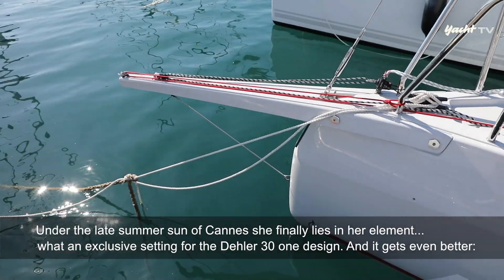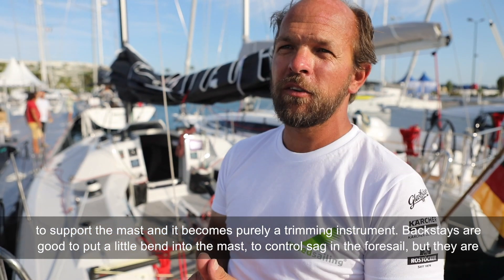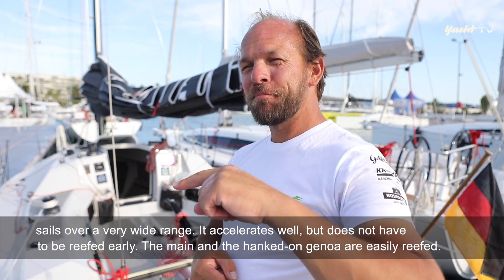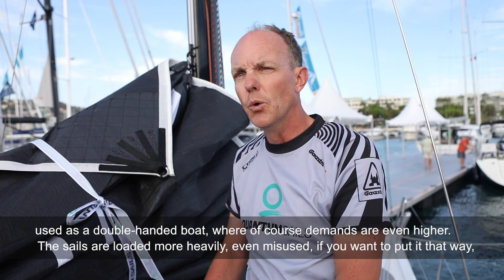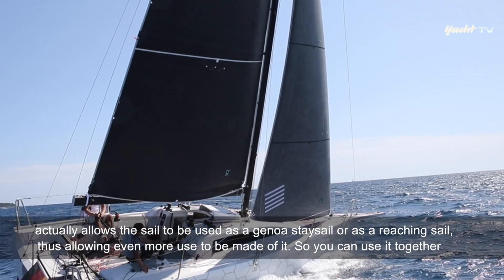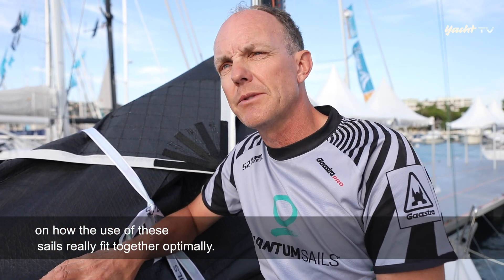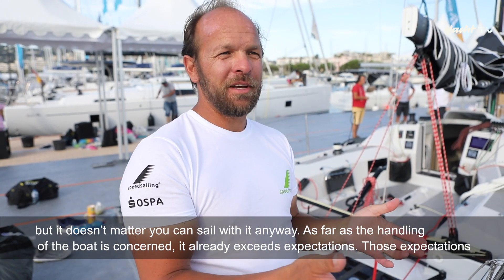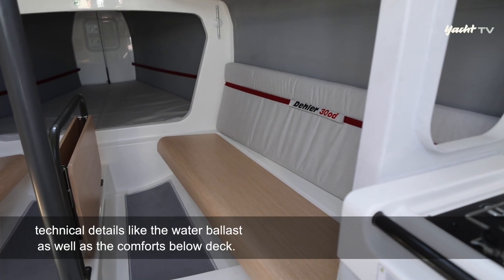English subs: #5 Dehler 30 od - she's sailing fast!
We had a first glance at the new Dehler 30 one design under sails right before the Cannes Yachting Festival 2019! Our impressions, and the details about her rig and the sail package which comes with the Dehler...
SORRY for the bad sound during the Interviews... our microphone took a bath in salty water and was unwilling to do it's job, so we had to improvise with another mic...